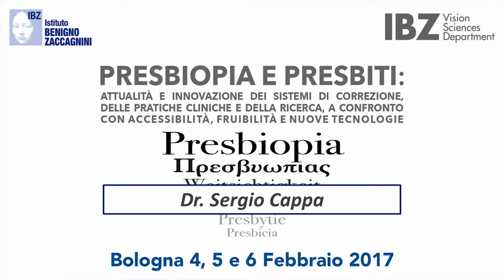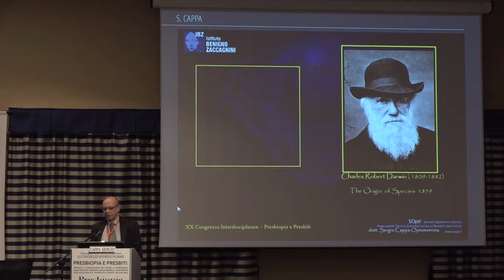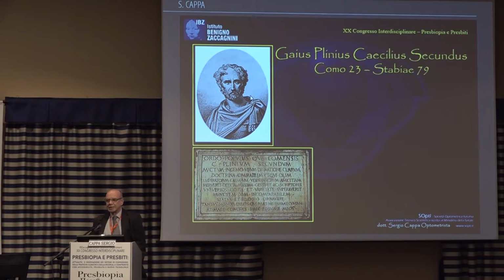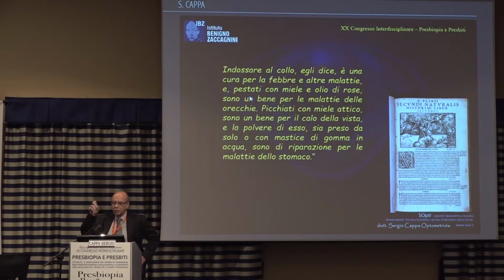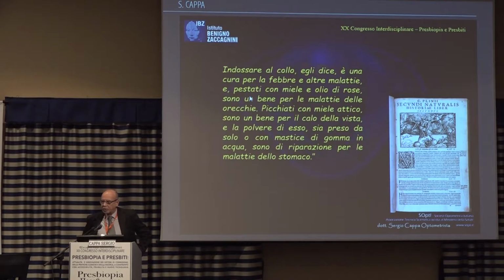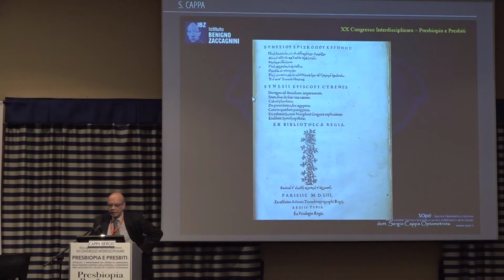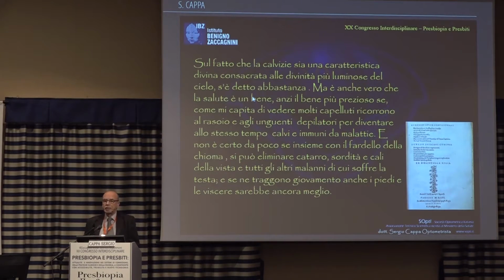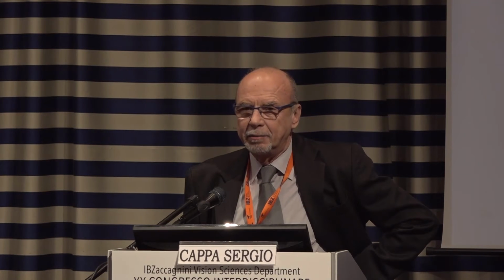XX Interdisciplinary Congress - Sergio Cappa